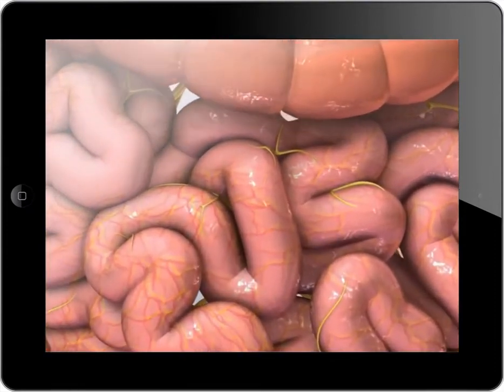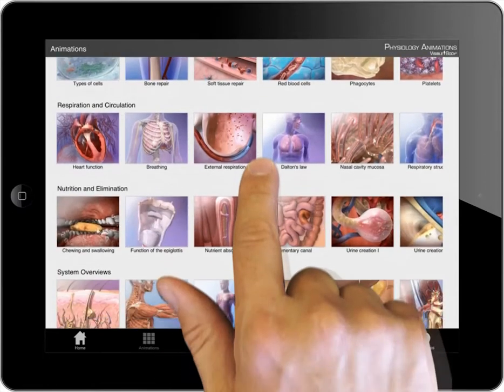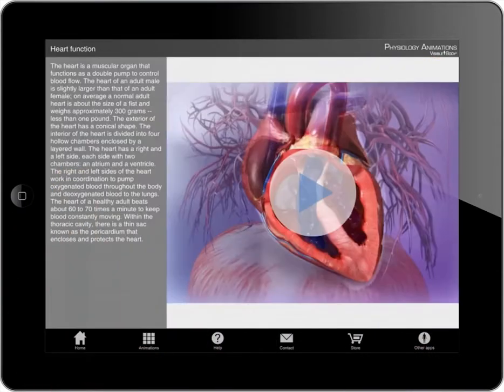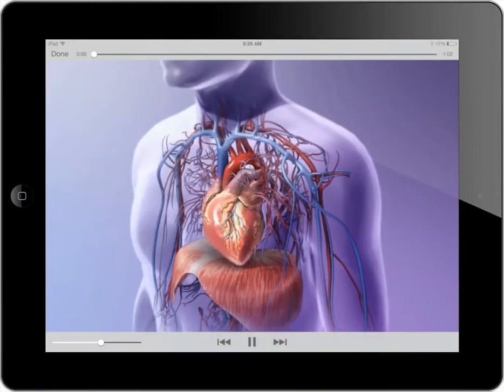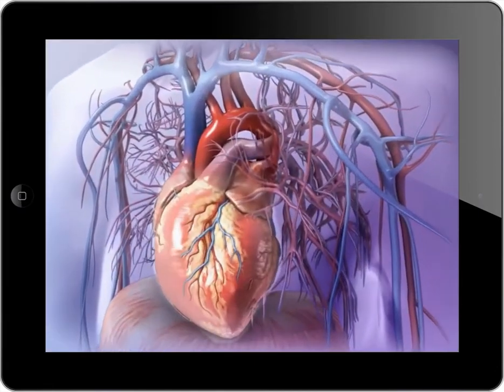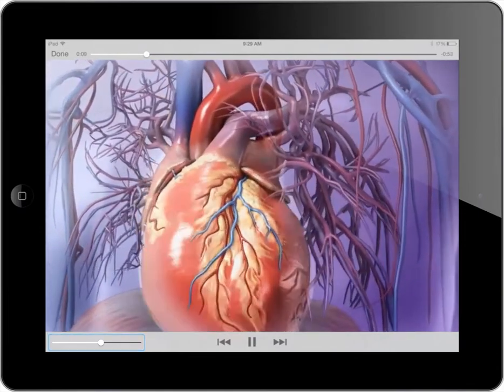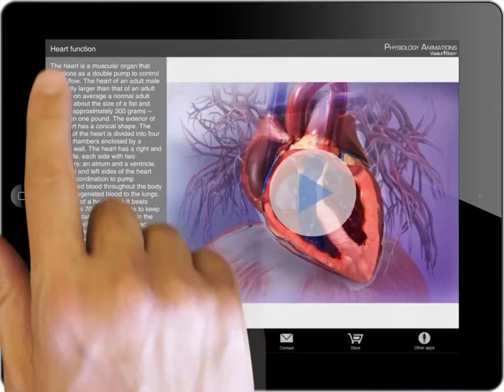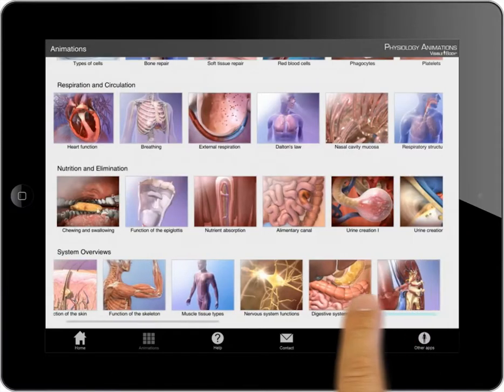Physiology Animations tutorial (iOS)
Physiology Animations by Visible Body is an app of stunning videos that illustrate and animate the core physiological processes of the human body. Complex information is distilled into short animations, each accompanied by voice-over text, allowing for easier understanding and retention.